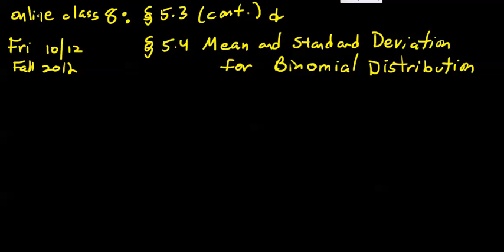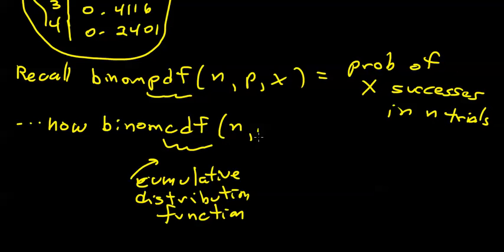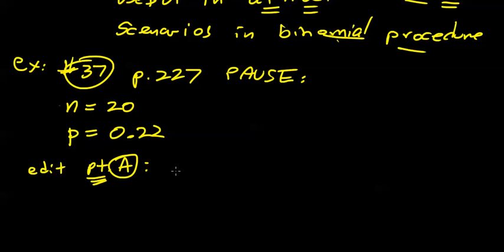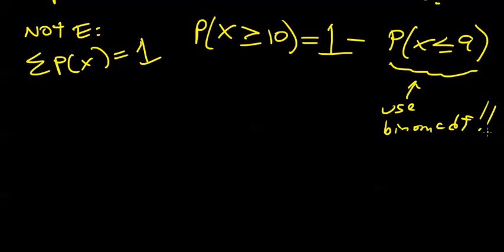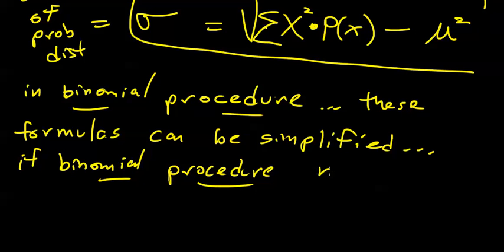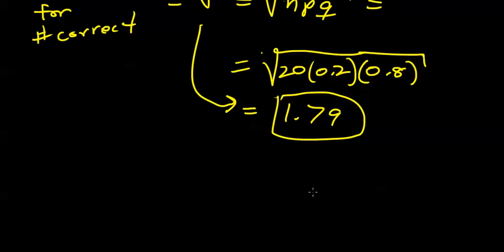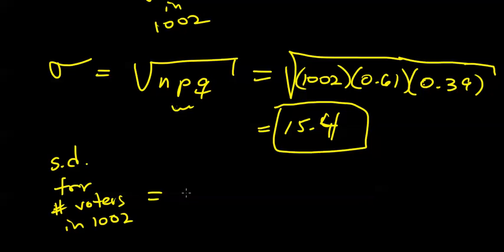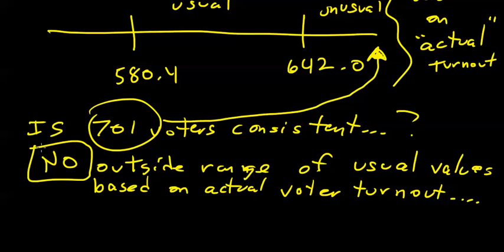Online Class 8; section 5 4 Mean, Standard Deviation of Binomial Distribution